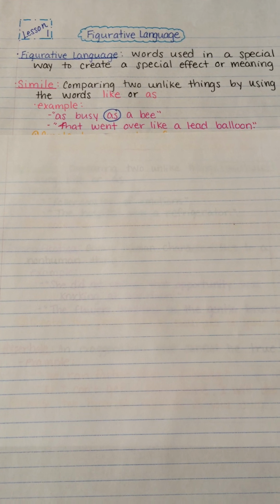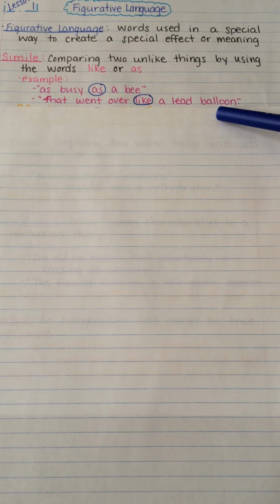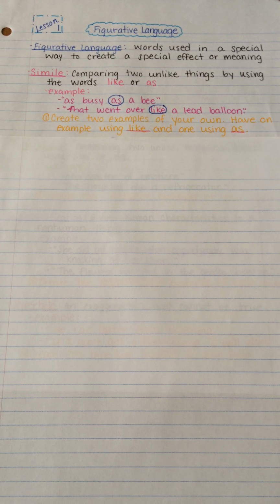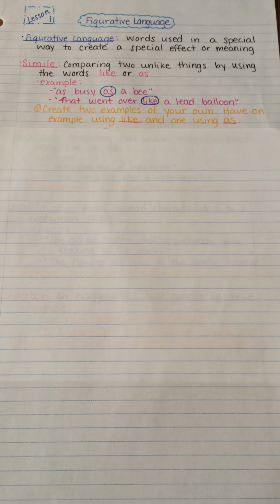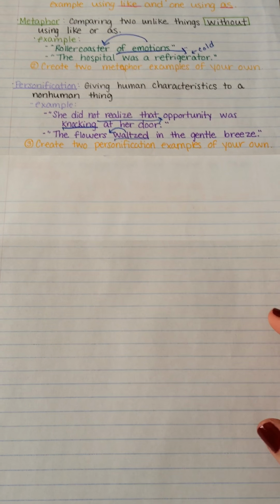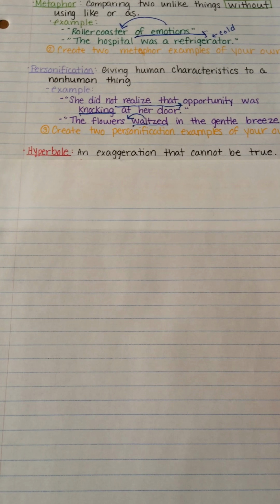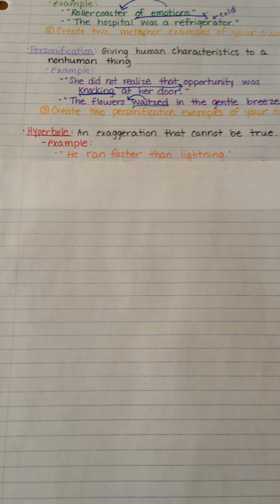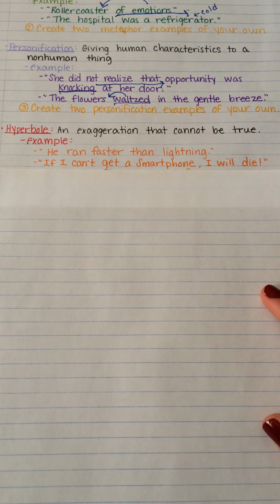Figurative Language Lesson 1: Simile, Metaphor, Personification, Hyperbole